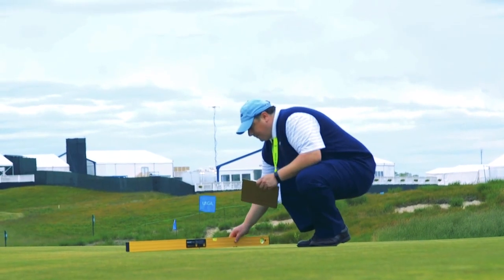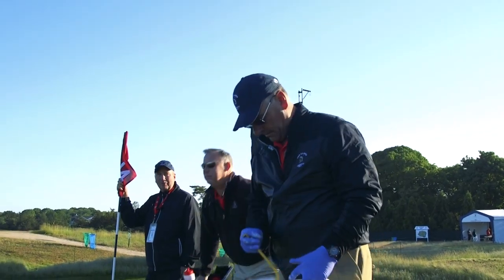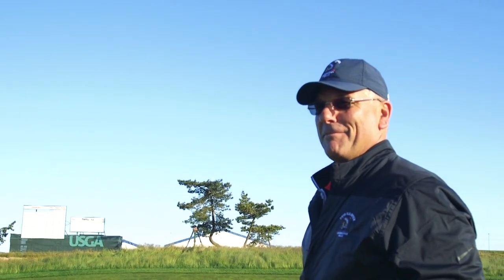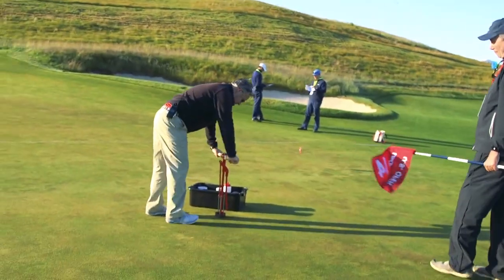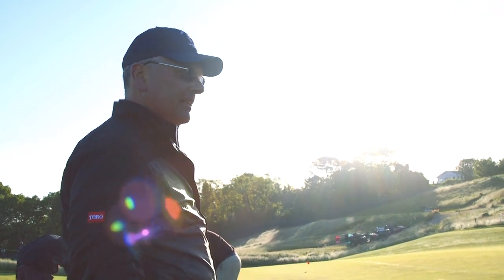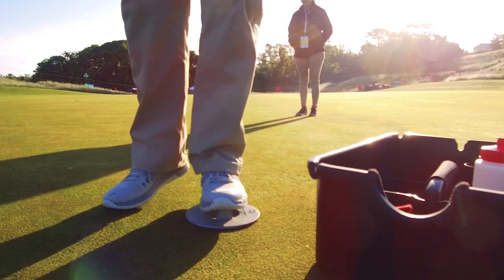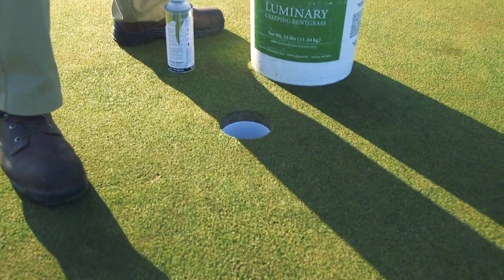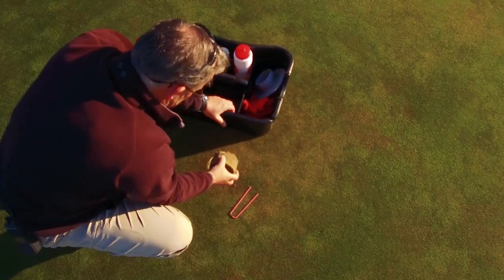Championship Cup Cutting at Shinnecock Hills Golf Club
John Carlone, superintendent at Meadow Brook Golf Club, tells us what all goes into cup cutting and why it's so important at the championship at Shinnecock Hills Golf Club.